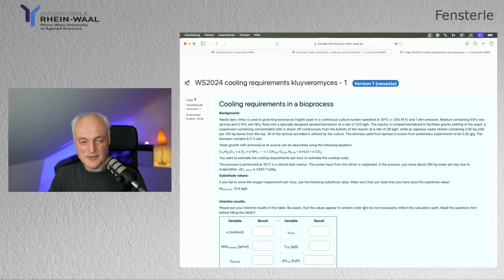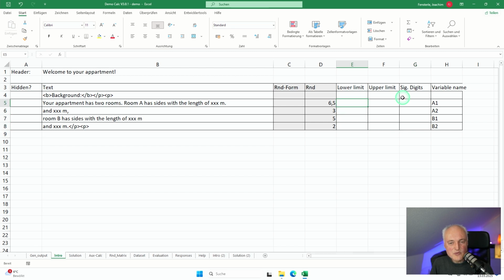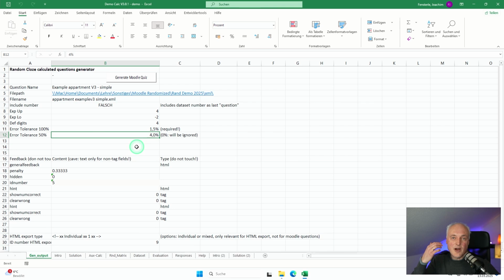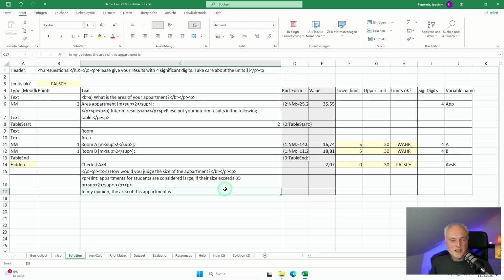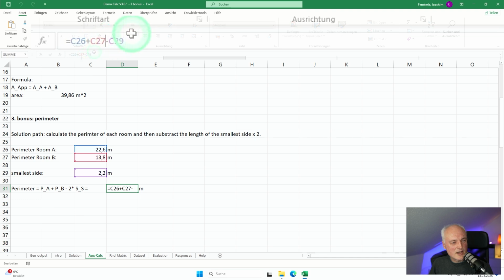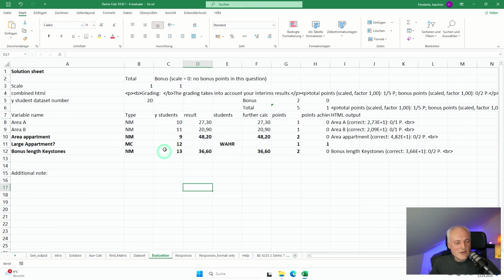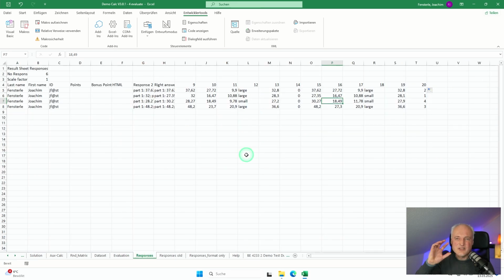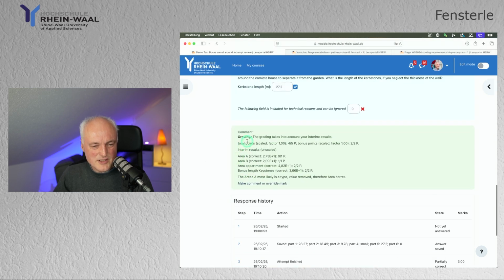Moodle-Excel helpers: Randomized calculations questions.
In this video, prof. Joe Fensterle of the rhine waal university in Kleve demonstrates an excel-based tool to automatically generate randomized questions for Moodle quizzes of the type "calculations". This helper can generate easily sets of randomized data. In addition, the sheet allows for an automated correction of the student results taking into account follow-on errors. All excel sheets described in this and the other videos can be found on GitHub
TOC
0:00 intro
1:28 demo
4:10 why not directly doing it in Moodle?
5:36 simple calculation question
16:26 tables for interim results
18:25 defining hidden constraints
21:14 non-numerical questions with variable responses
25:38 integrating aux calculations for more complex questions
29:28 Evaluation of student responses - intro
34:22 evaluation student responses in sheet - setting up the sheet
37:40 importing and re-formatting student responses
40:04 referencing student responses and dataset
42:10 automatic correction of students results
43:40 manual evaluation of single students
47:32 transferring results to Moodle
48:51 outro